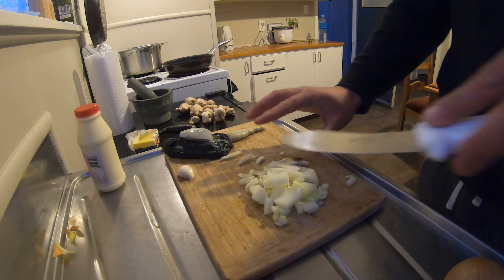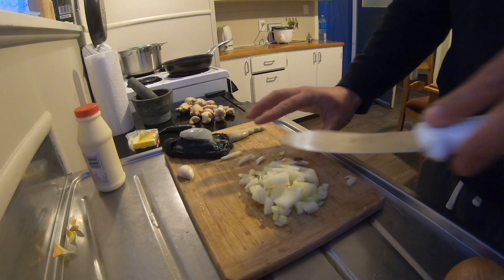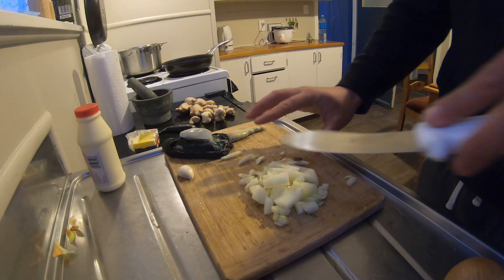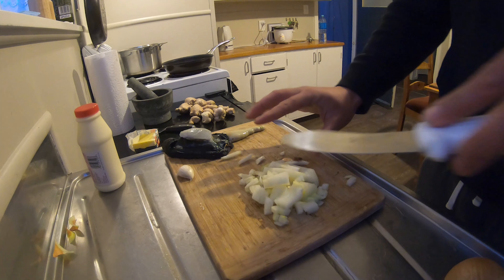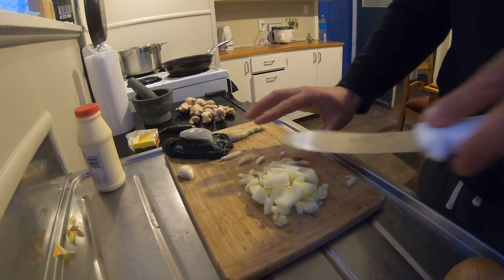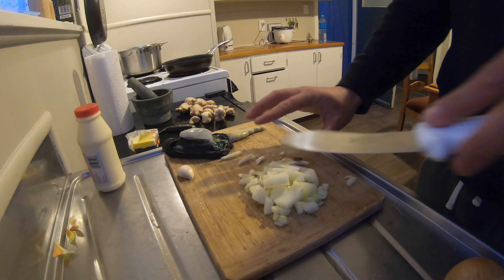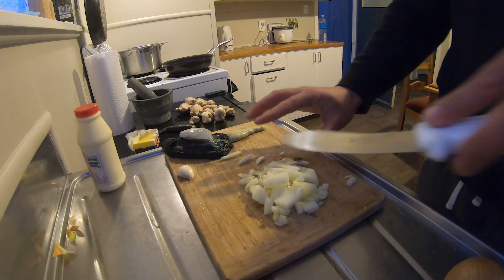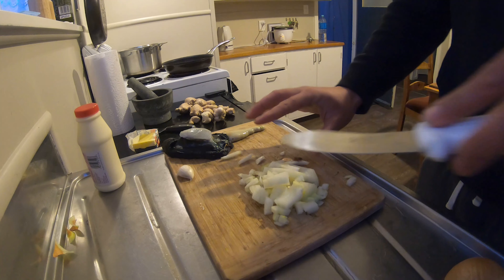Wellington South Coast Big -Paua -Crayfish Catch & Cook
Welcome back to another NK adventure were we go for a free-diving / Spearfishing session out Red rocks in Wellington New Zealand Gathering BIG Paua (Abalone) & Kina (Sea urchins) and Crayfish.
So great to be back in the water. Hope you enjoy!